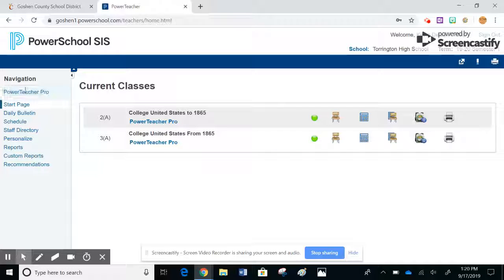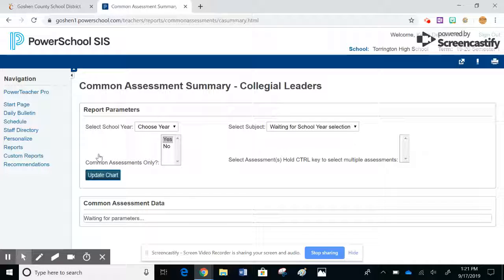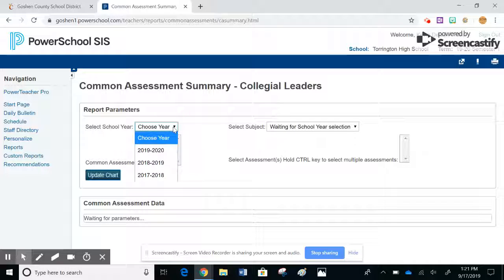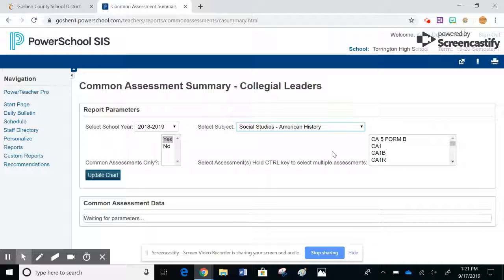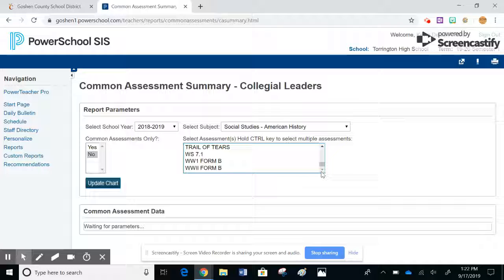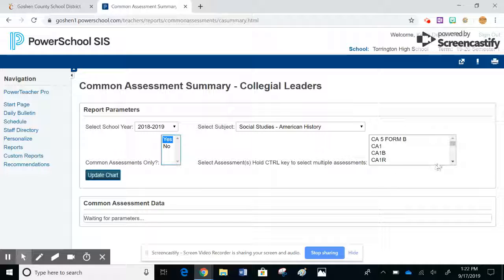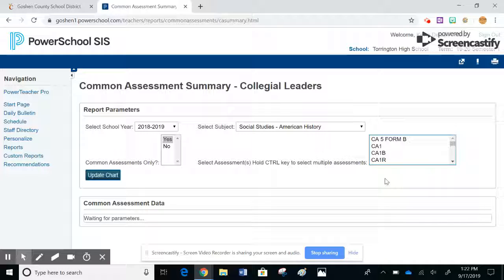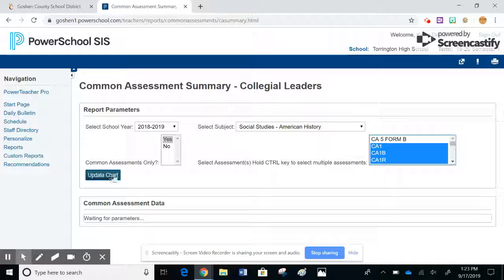How Collegial Leaders Pull CA Data in PowerSchool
This tutorial shows collegial leaders how to pull CA Data inside of the new PowerSchool Portal